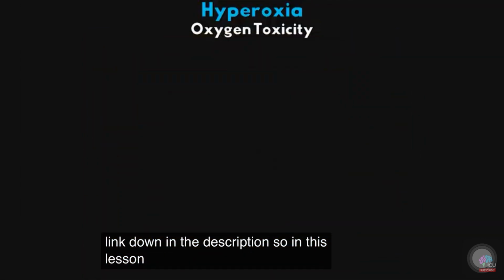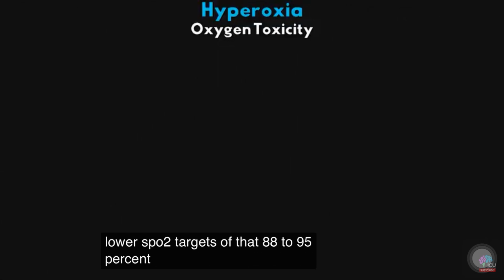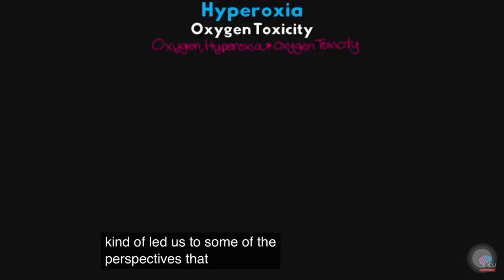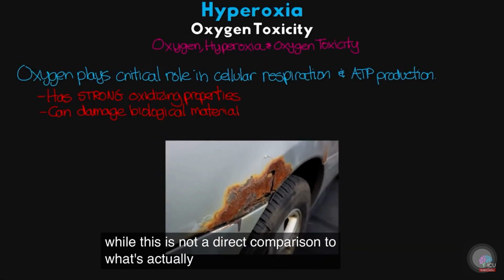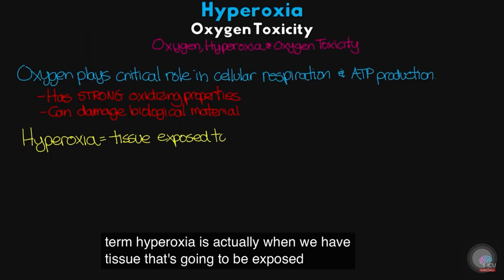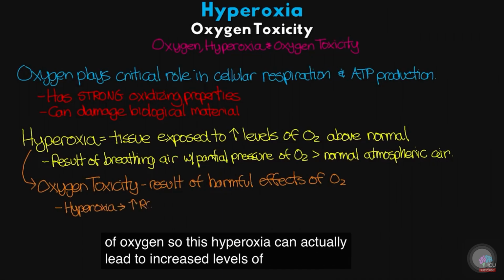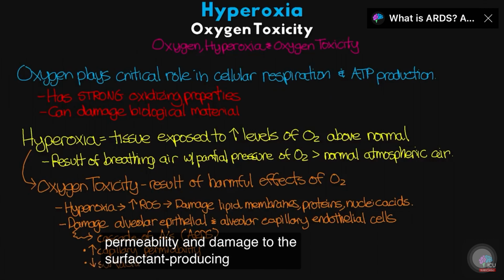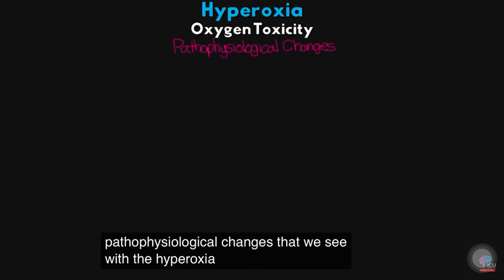氧氣的濃度太高時，會對細胞具有毒性。